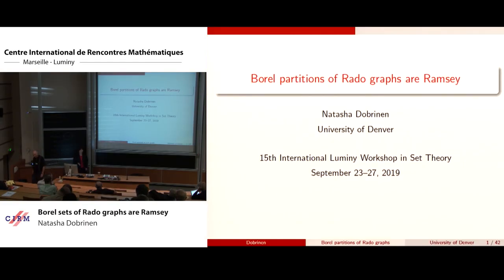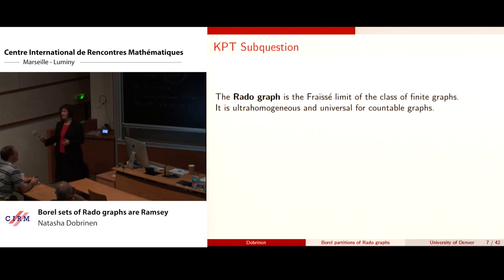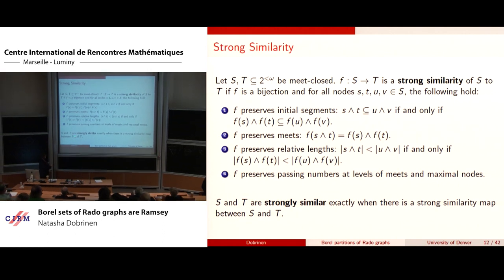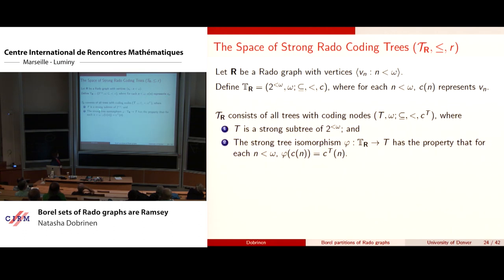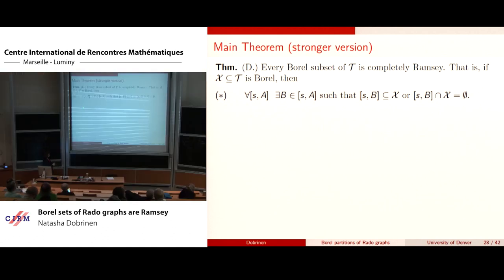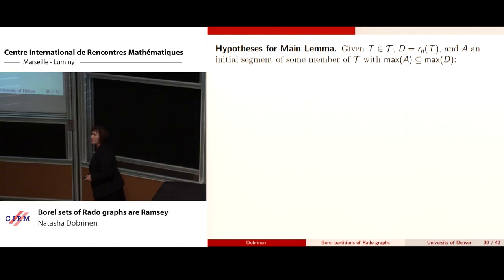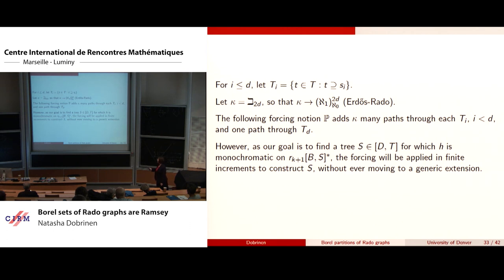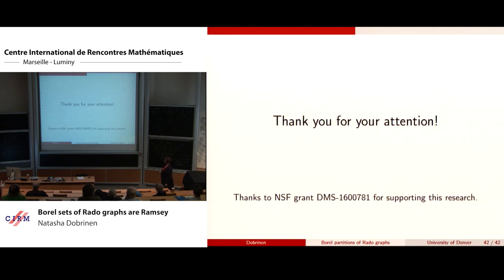Natasha Dobrinen: Borel sets of Rado graphs are Ramsey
The Galvin-Prikry theorem states that Borel partitions of the Baire space are Ramsey. Thus, given any Borel subset $\chi$ of the Baire space and an infinite set $N$, there is an infinite subset $M$ of $N$ such that $\left [M  \right ]^{\omega }$ is either contained in $\chi$ or disjoint from $\chi$ . In their 2005 paper, Kechris, Pestov and Todorcevic point out the dearth of similar results for homogeneous relational structures. We have attained such a result for Borel colorings of copies of the Rado graph. We build a topological space of copies of the Rado graph, forming a subspace of the Baire space. Using techniques developed for our work on the big Ramsey degrees of the Henson graphs, we prove that Borel partitions of this space of Rado graphs are Ramsey.

Recording during the meeting "15th International Luminy Workshop in Set Theory" the September 25, 2019 at the Centre International de Rencontres Mathématiques (Marseille, France)